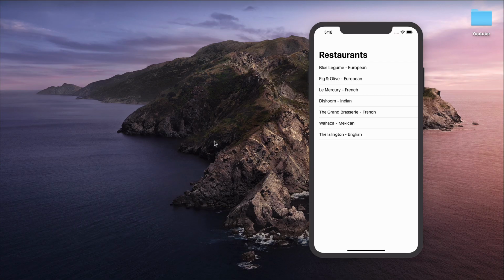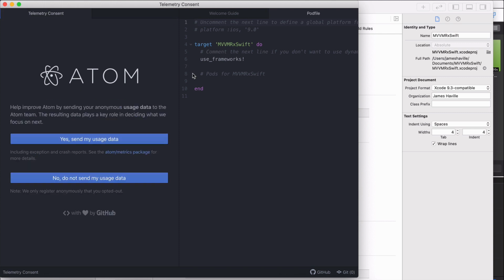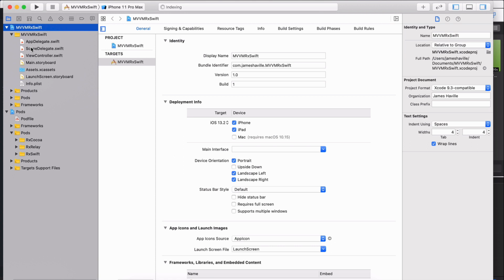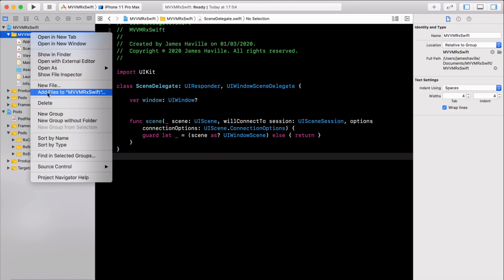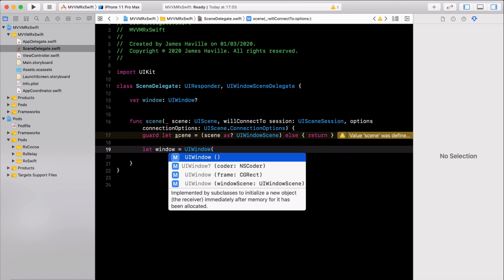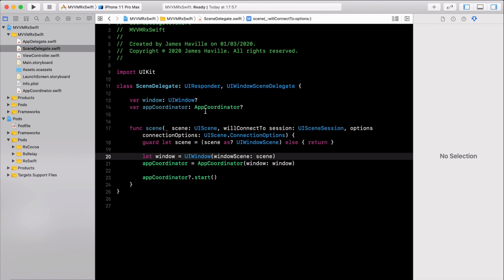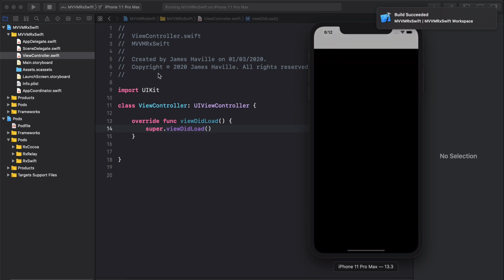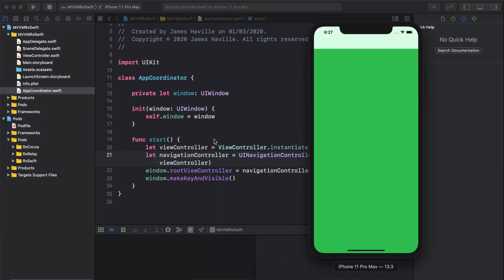MVVM RxSwift Practical Example App | Part One: Project Setup & Coordinator | iOS 13+ | Xcode 11+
In this tutorial series you will learn how to create a simple iOS app that uses MVVM and RxSwift to retrieve and display a list of restaurants from a JSON file/url. The first part will take you through how to include RxSwift and RxCocoa in your app and setup your project by using a coordinator